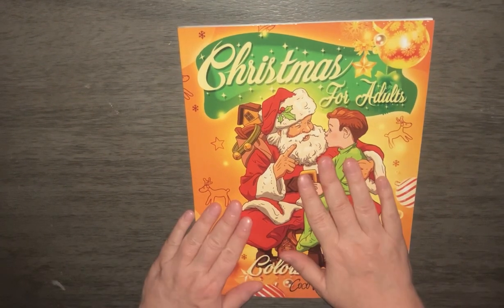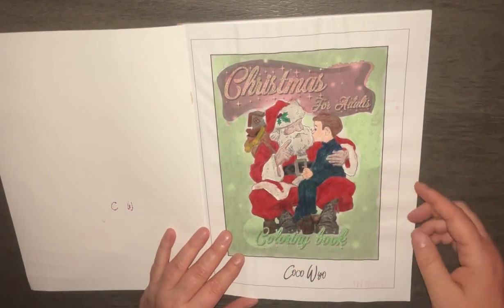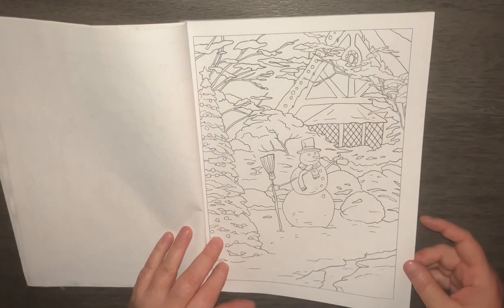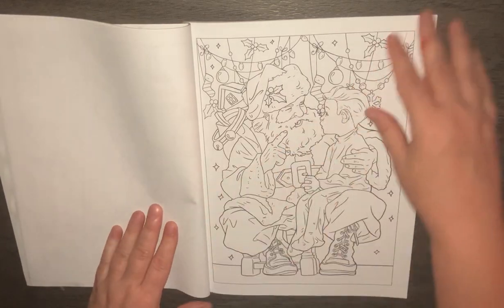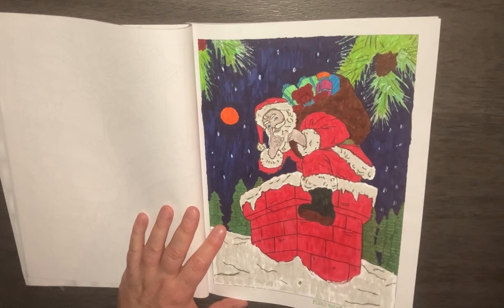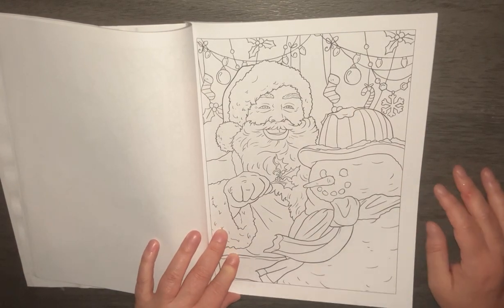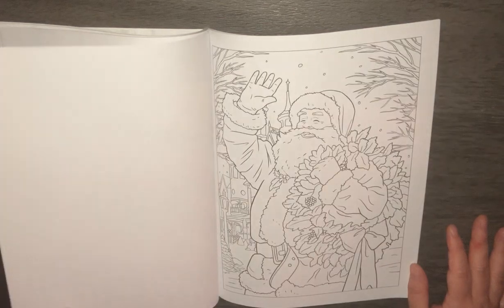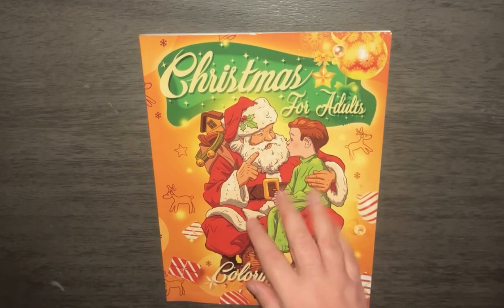Christmas for Adults by Coco Wyo coloring book flip through and progress